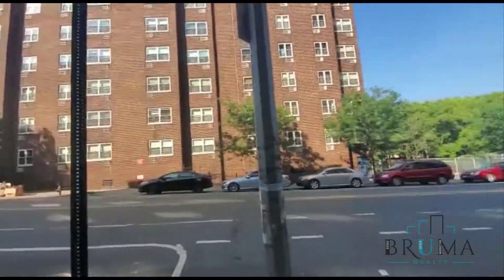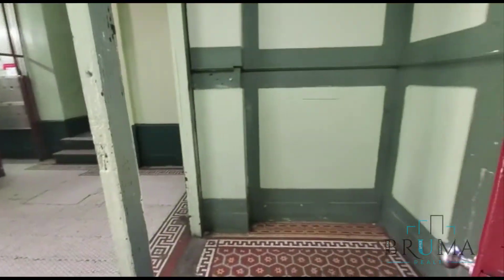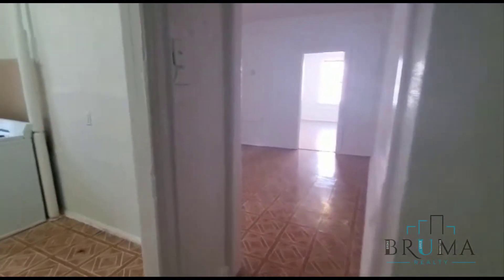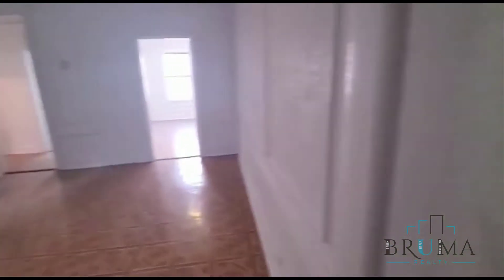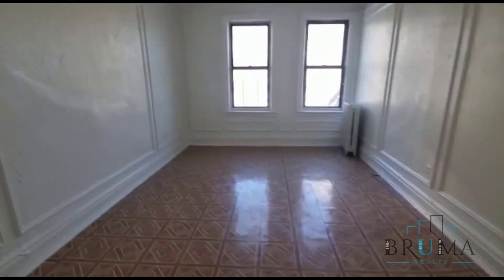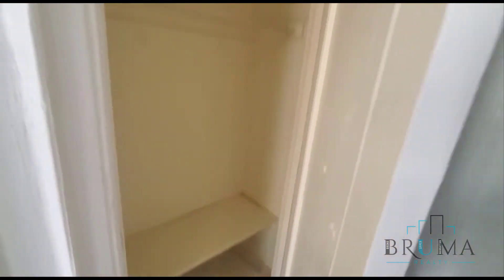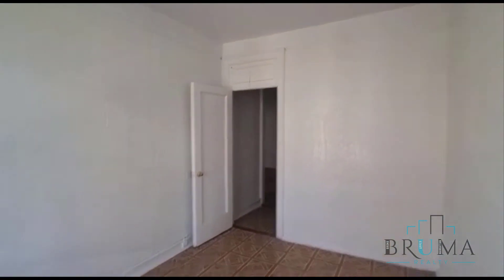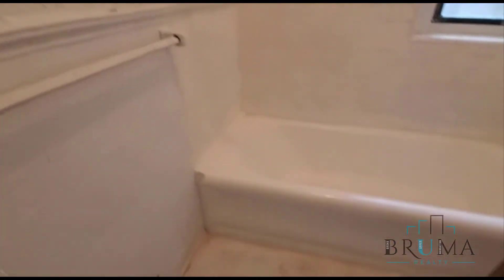1010 East Tremont D5 (2 Bedroom)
Large 2 Bedroom apartment in West Farms, Bronx.